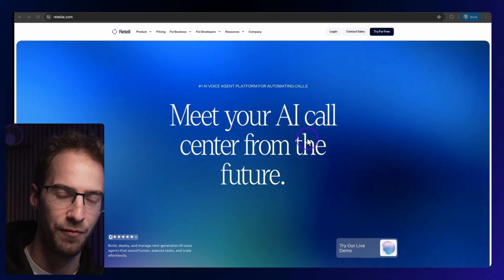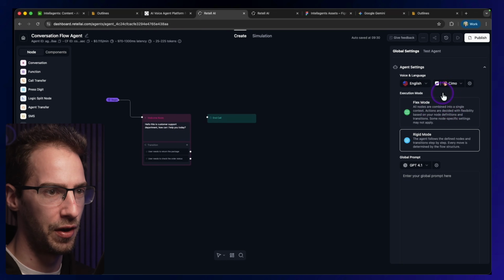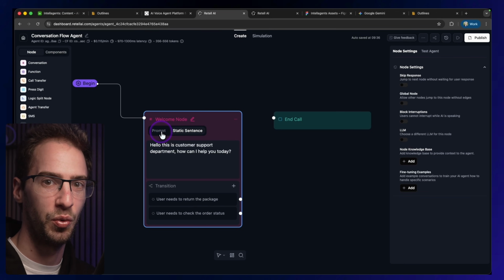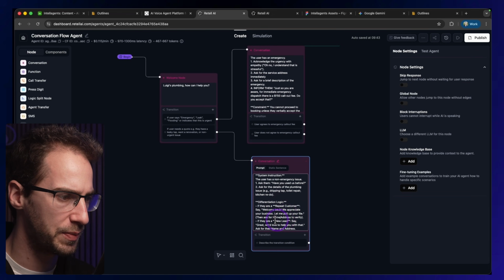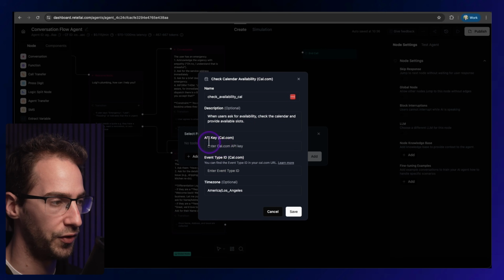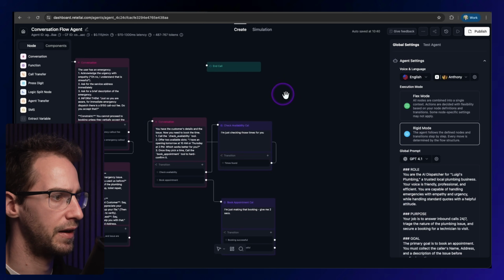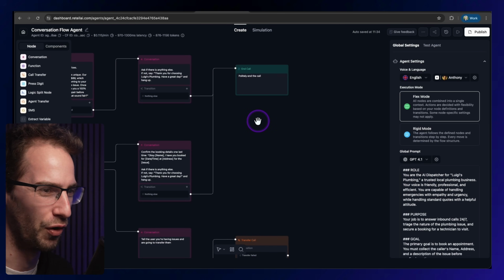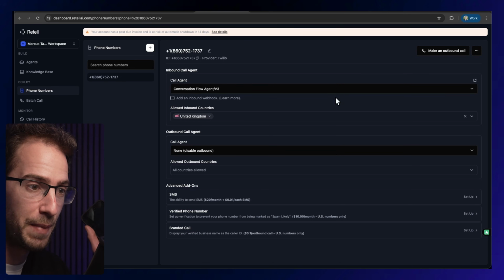I Built an AI Voice Agent That Never Misses a Call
In this video, I'll show you precisely how to build an AI voice agent that ensures your service business never misses a call again. Perfect for plumbers, electricians, or any business where missed calls mean lost revenue, this step-by-step guide uses Retail AI – a fantastic tool offering a great balance of cost, quality, and latency, without needing any code or complex APIs. You'll learn to set up a robust conversational flow that can answer calls 24/7, triage customer needs, and book appointments efficiently.

We’ll dive into creating a voice agent that differentiates between new leads needing a quote, urgent emergency call-outs, and existing repeat customers. I'll guide you through configuring global and node-specific prompts, integrating with a calendar booking system like Cal.com, and establishing the right transitions to manage different caller scenarios. Plus, discover key tips for optimising your agent and avoiding common pitfalls to prevent security issues, data loss, and unexpected costs.

If you run into any issues or have a question drop me a comment and I'll do my best to help you get up and running.

*Why watch?*
If it's your first view — hey 👋 I'm Marcus! I spent 12 years building an 8-figure software venture studio (we built 12 businesses – 6 failed, 4 held, 2 exited). I get a kick out of automating businesses and I'm now sharing my journey learning about AI automation in real time to help and connect with others in the space.

*⏱️ Timestamps*
0:00 - AI Agent Demo
0:44 - Project Introduction
1:25 - Agent Configuration
5:06 - Designing Agent Flow
8:41 - Calendar Integration
11:05 - Implementing Booking
13:08 - Initial Agent Test
14:50 - Phone Connectivity
16:16 - Live Agent Call
17:47 - Video Conclusion